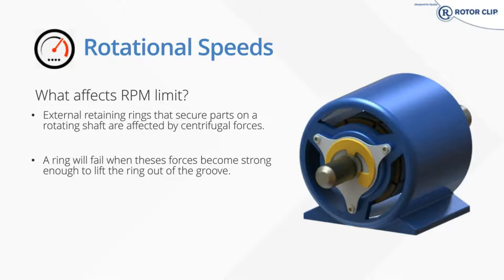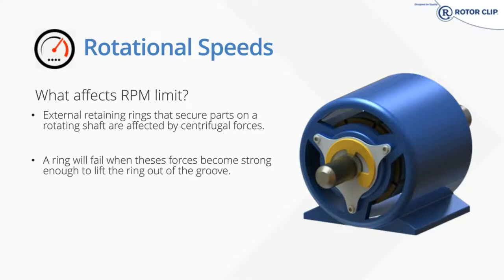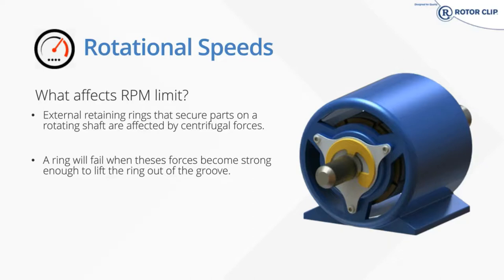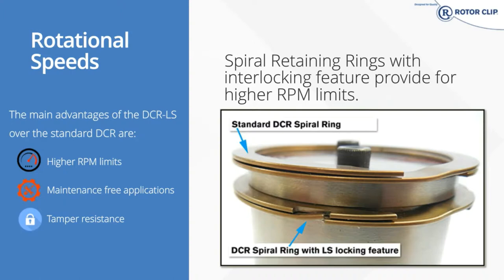Rotational Speeds: 5 Retaining Ring Solutions to Frequent Application Design Challenges (2/7)